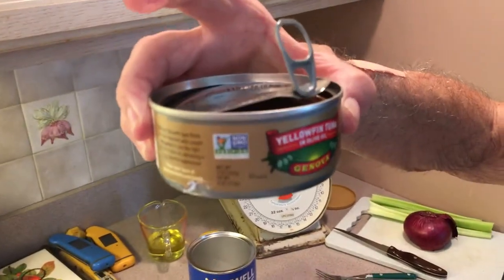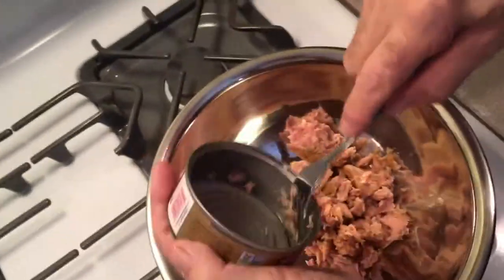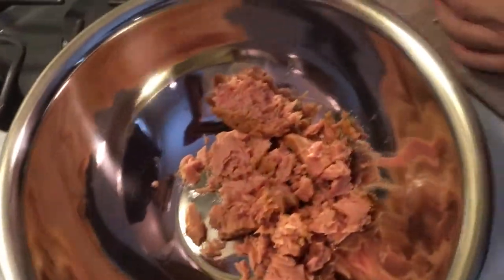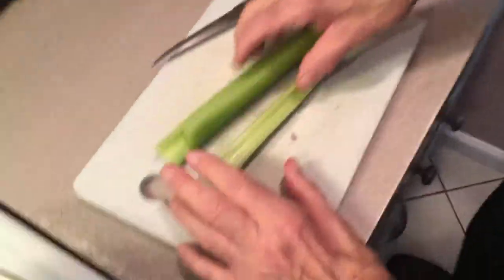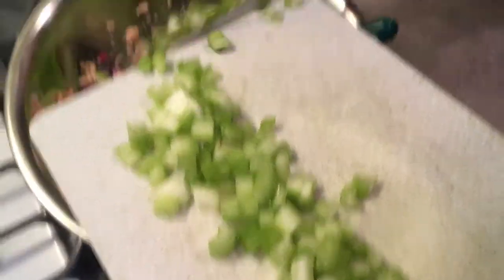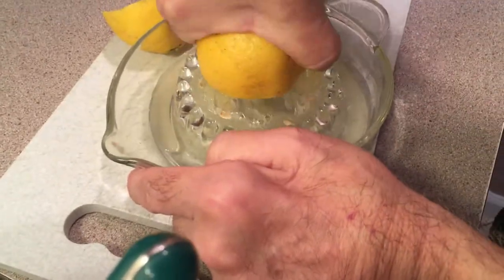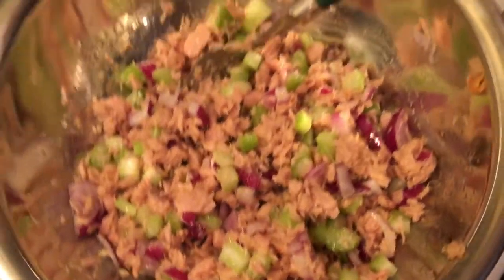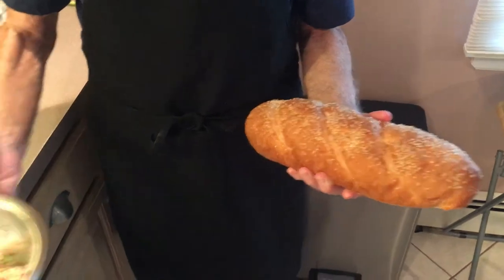Italian Tuna Salad - Coooking With Grandpa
Hello everyone! Today we're making Italian tuna salad. Hope you enjoy!

Ingredients:
2 cans of tuna
1 medium onion
2-3 stalks celery
1/4 cup olive oil (to taste)
Juice of 1-2 lemons (to taste)